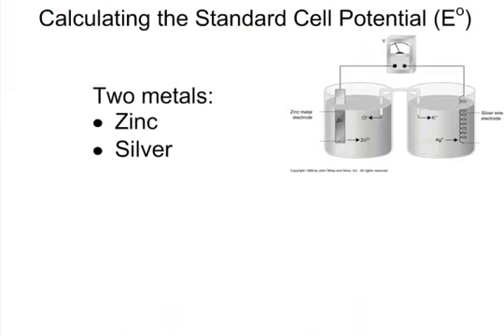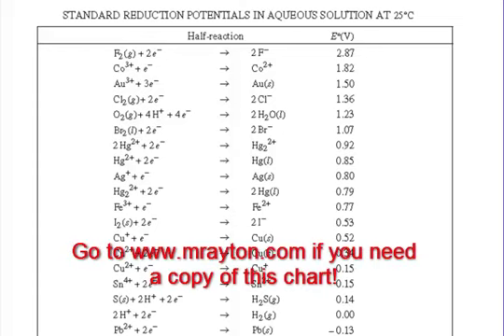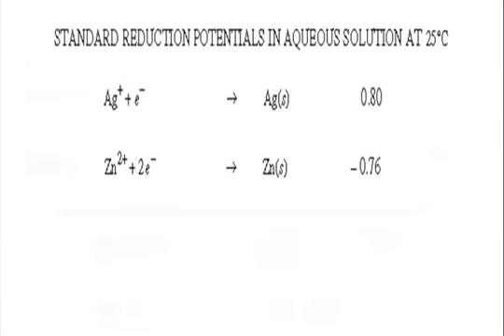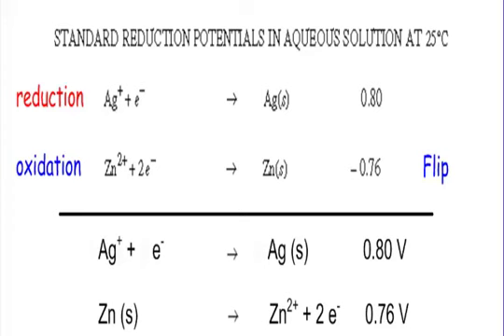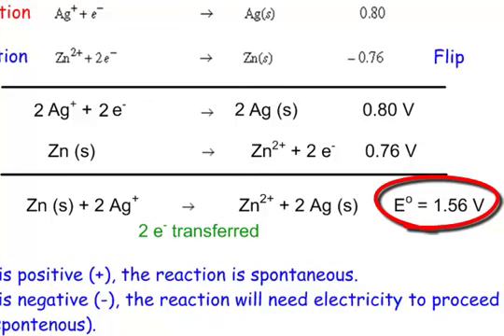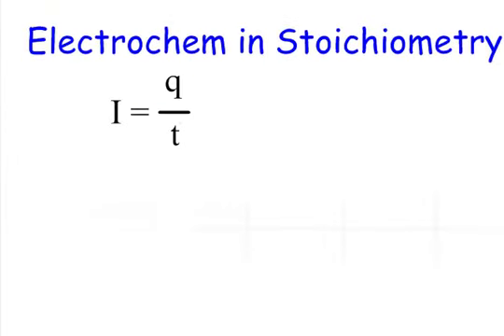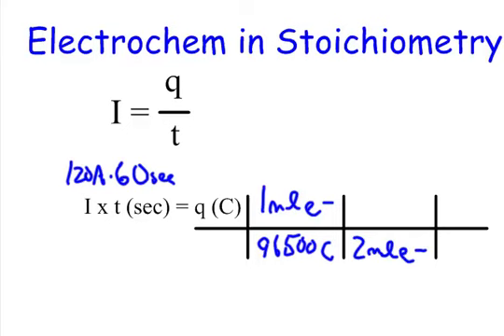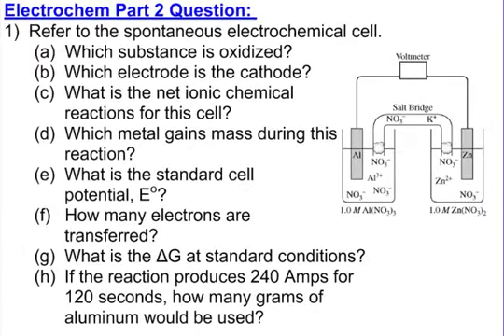Electrochemistry Vodcast Part 2